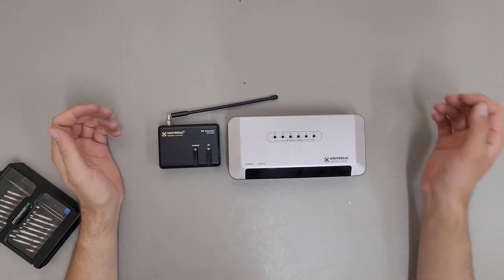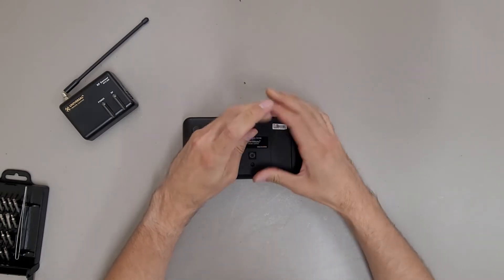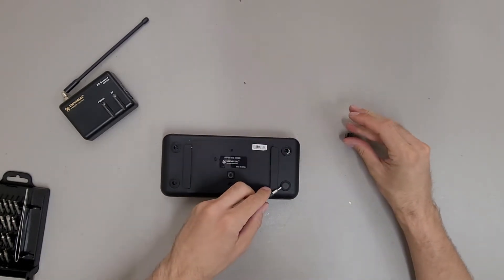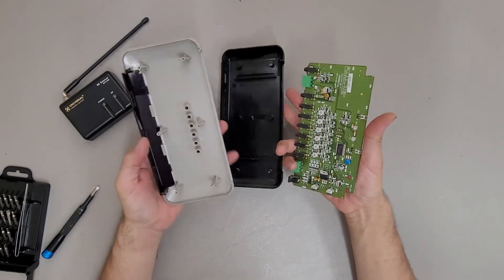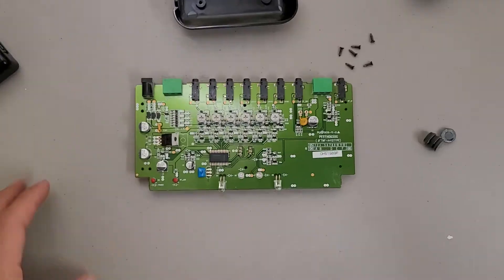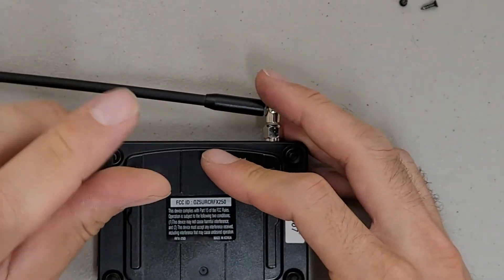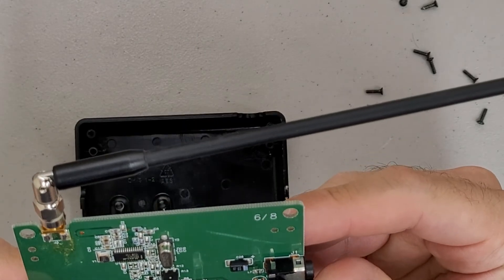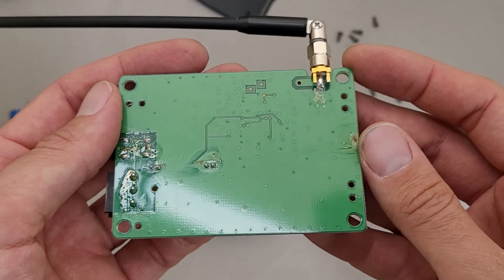Universal Remote Control MRF-300 and RF Sensor RFX-250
Teardown of a couple pieces of equipment. Not much to see inside. I'm surprised they didn't make the cases snap together to save even more money on assembly.